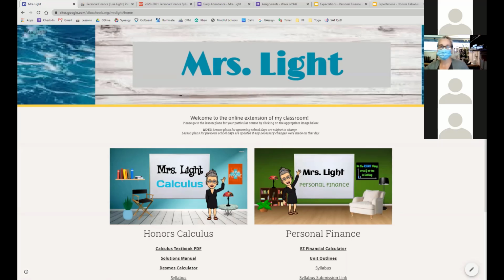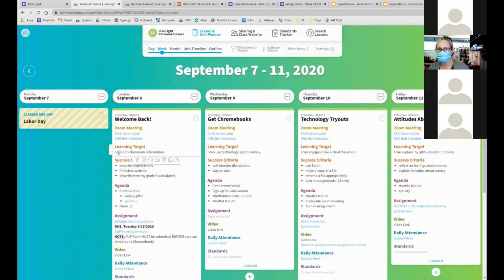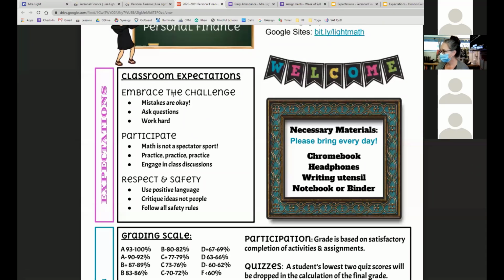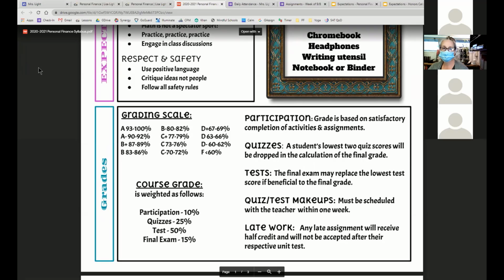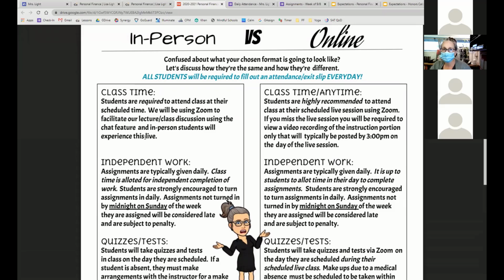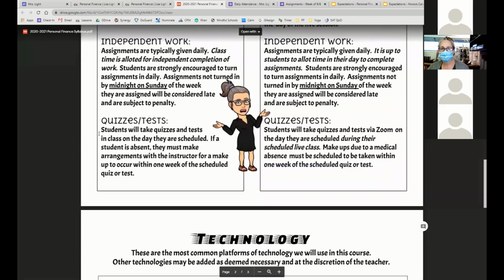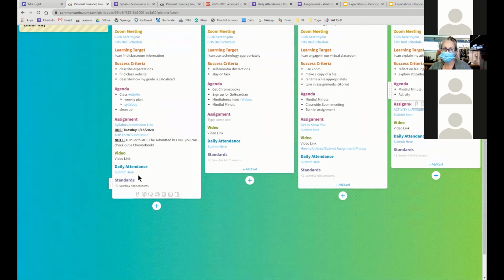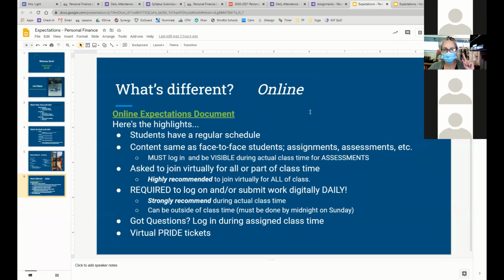PF - Welcome Back